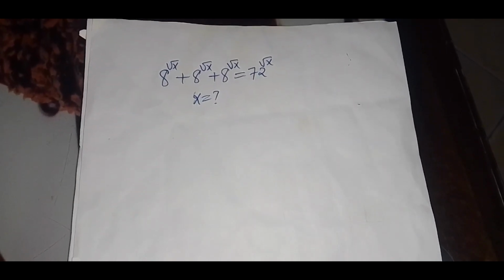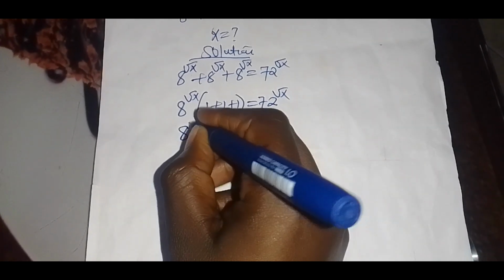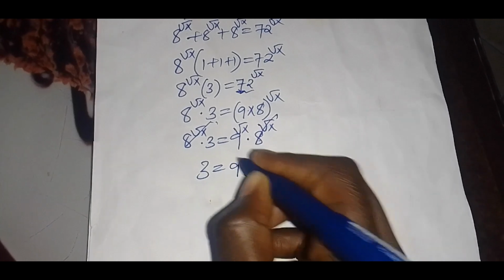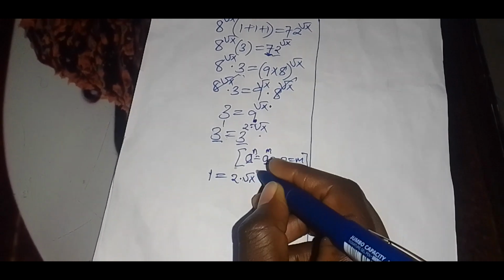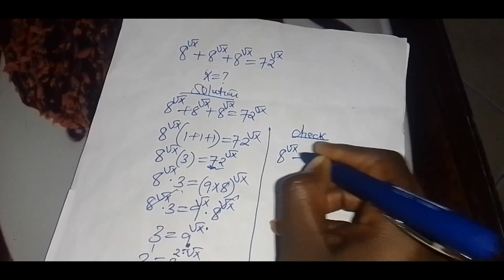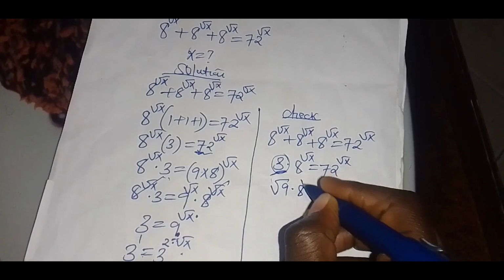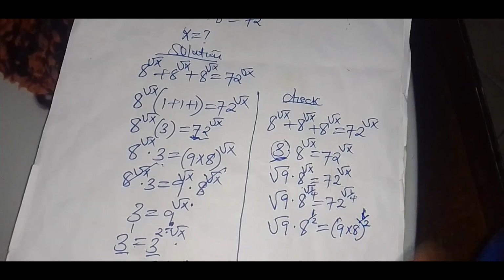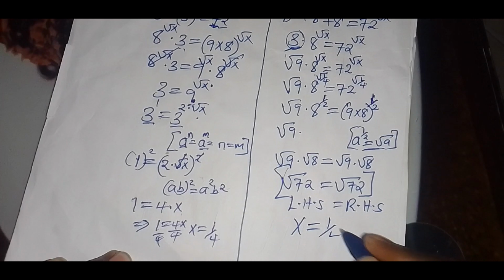Germany Olympiad mathematics|Exponential Equation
Mathematics Olympiad| How to solve for X| the Best Trick Harvard University Olympiad Mathematics| A nice Math Olympiad Exponential  Problem